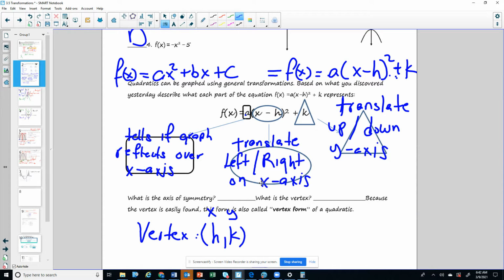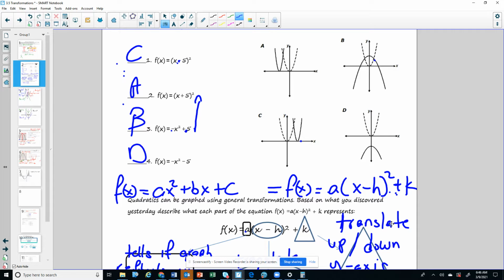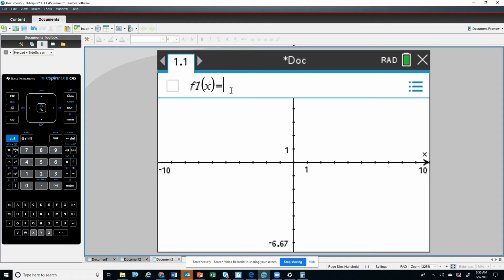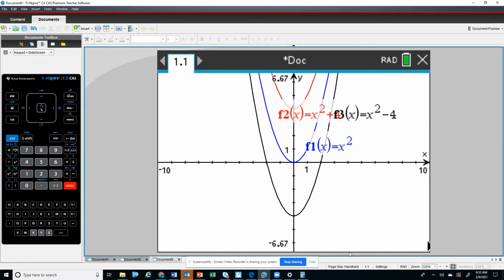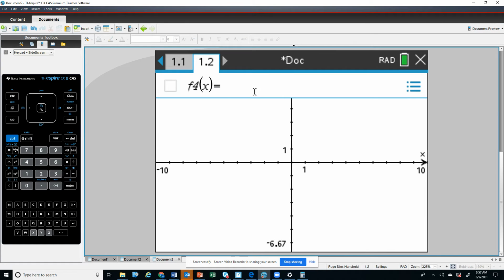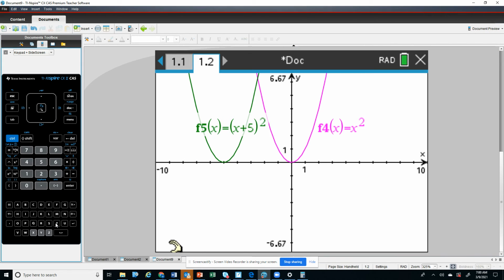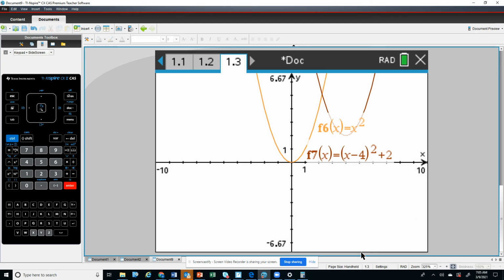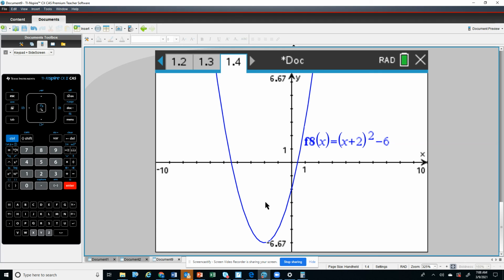Simpson 3/9 Quadratic Transformatin Day 2